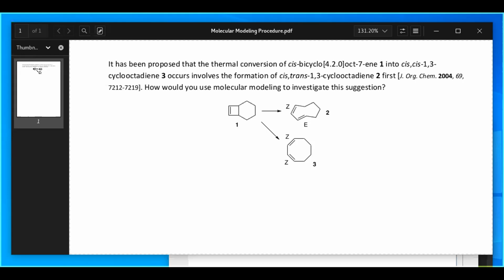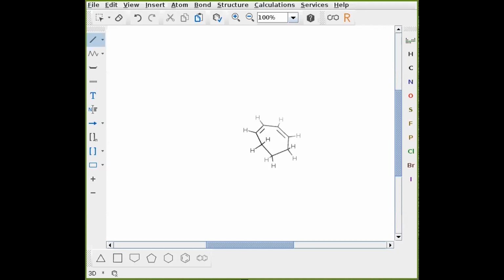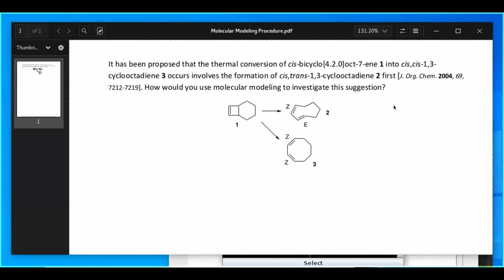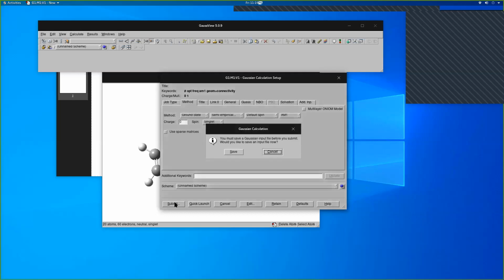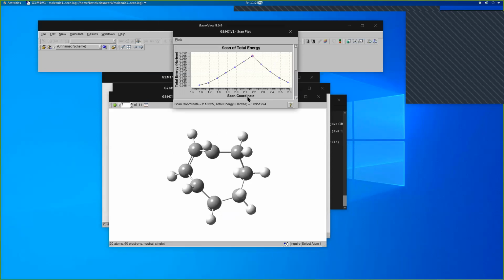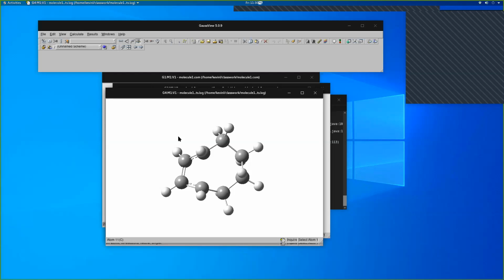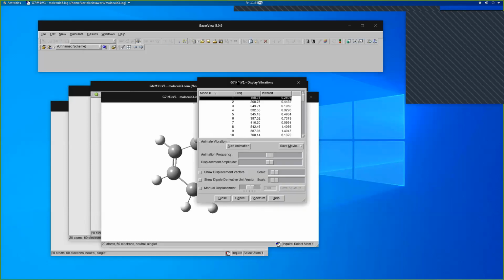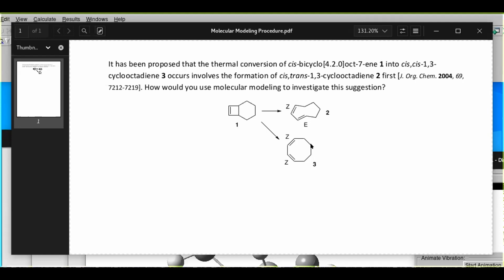2020 05 22 Zoom Lecture